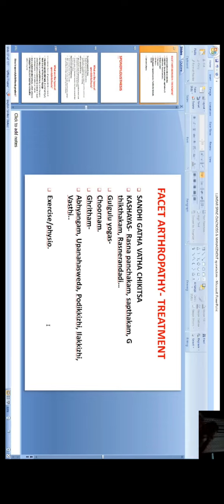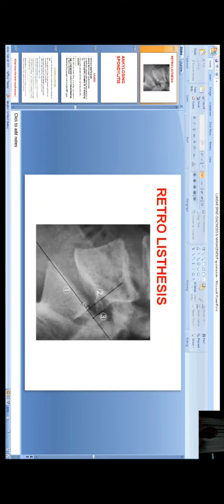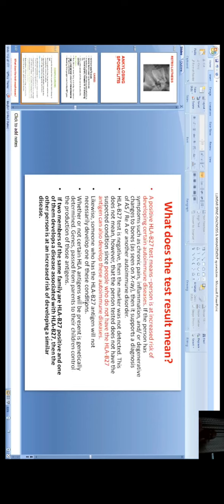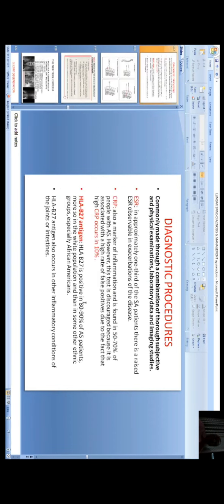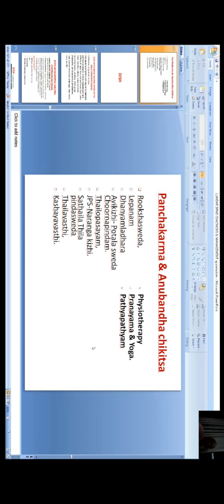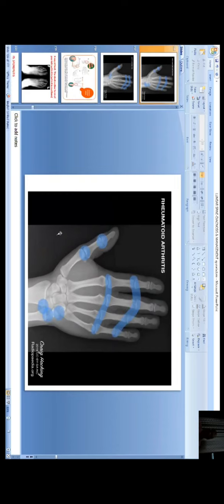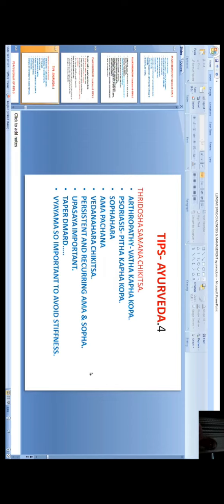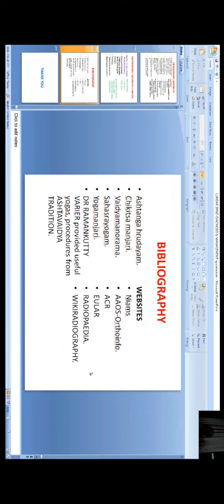12 February 2022